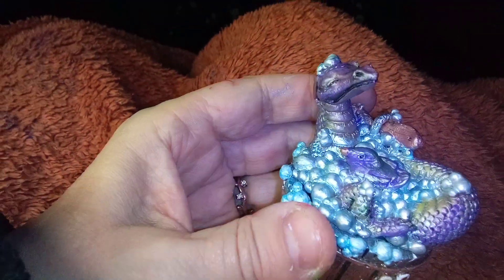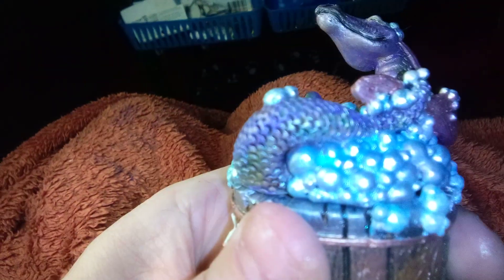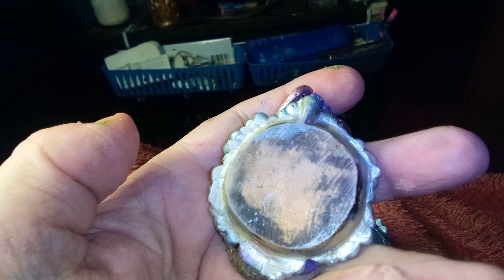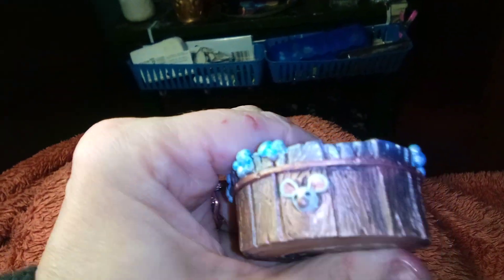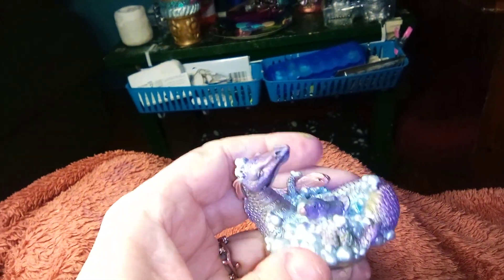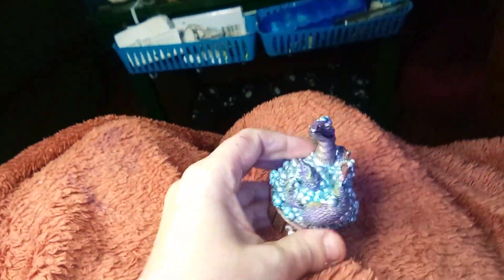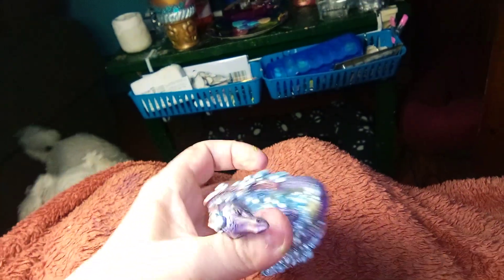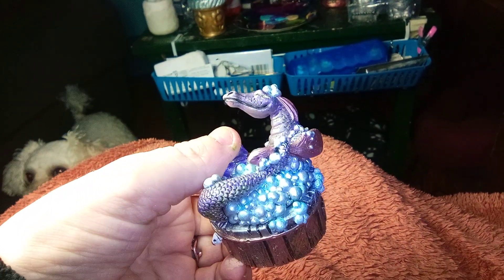Hand Painted Baby Dragon Taking A Bubble Bath